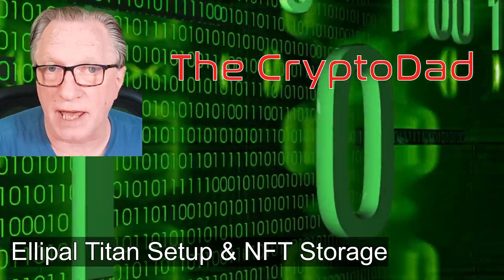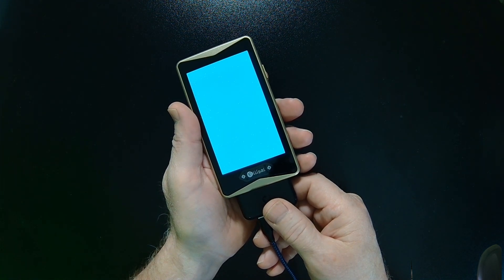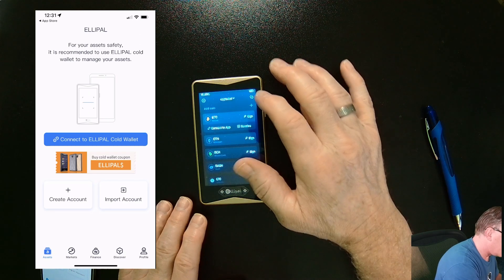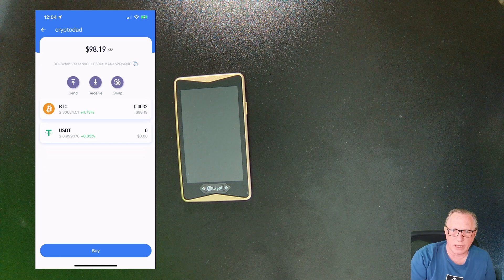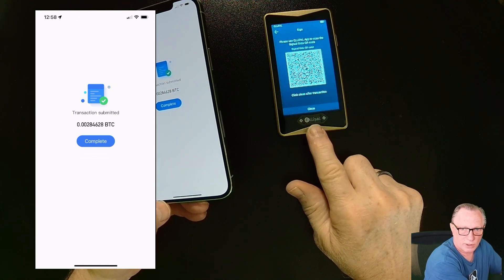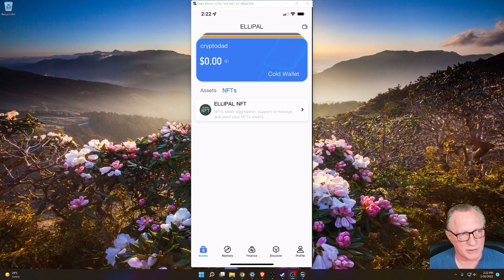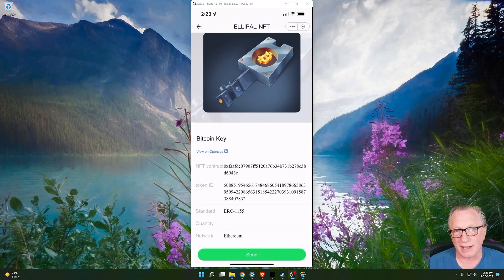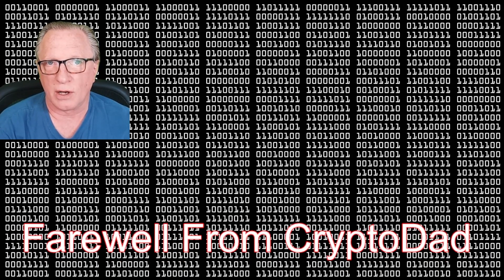Ellipal Titan Air-Gapped Hardware Wallet: Setup and Manage NFTs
00:00 Introduction
00:23 Unboxing
01:50 Charging the device
02:25 download the Ellipal App
02:48 Create new wallet
03:28 Write down backup phrase
04:39 Sync the device with Ellipal App
05:46 Transfer some Bitcoin into the wallet
06:52 Send Bitcoin out of the wallet
07:33 Scan the withdrawal request with Ellipal device
08:21 Scan the signed transaction QR code on Ellipal with the Phone App
10:15 Deposit NFTs into the Ellipal wallet
11:49 Enter the NFT section of the Ellipal App to check your NFT
13:06 Deposit some Ethereum in the wallet for paying gas fees
15:06 What make Ellipal different from other hardware wallets

Be sure and join the CryptoDad for his “Live Q & A from LA” every Saturday night at 6:00 PM PST